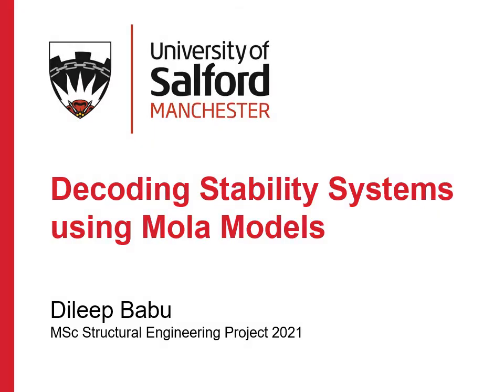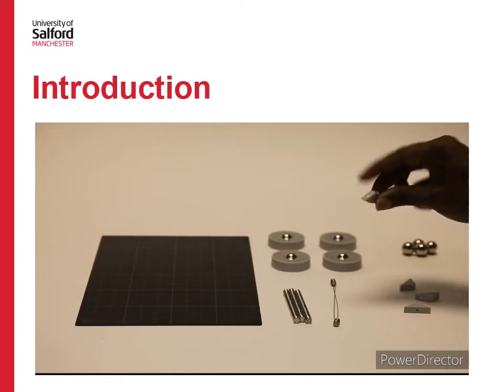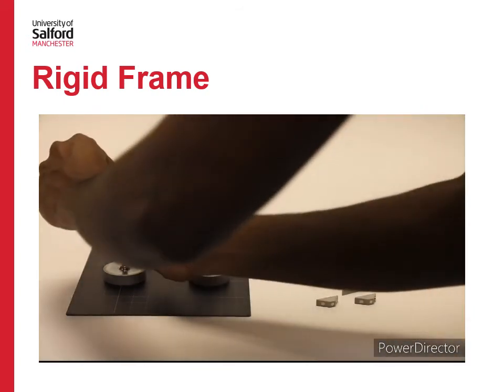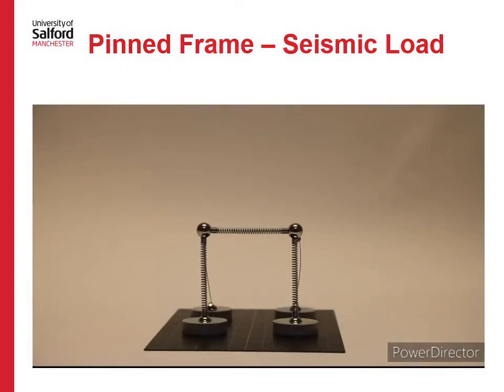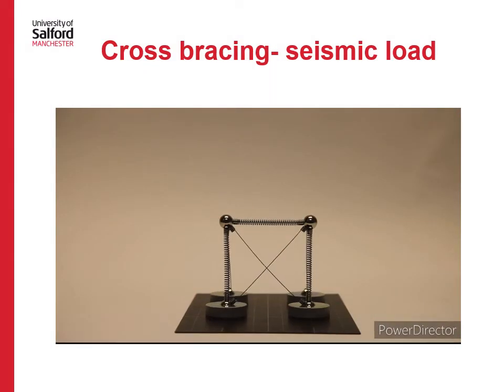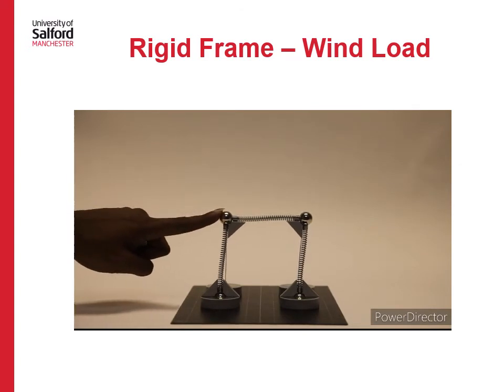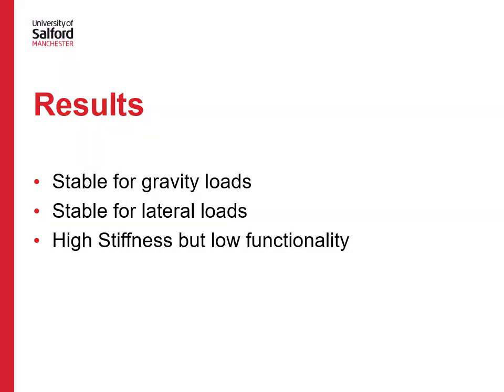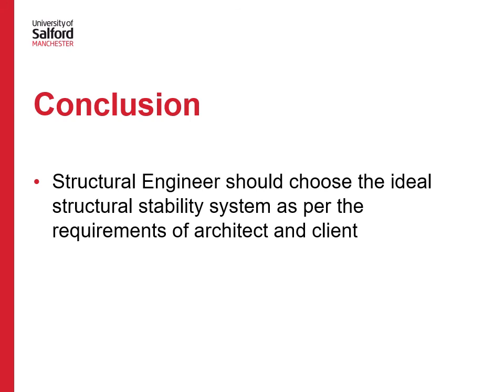Structural Analysis - Stability Systems using Mola Models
The video showcases the experiments done by me in the University of Salford, United Kingdom. It helps the students to understand structural analysis in an easier way. Mola Models are miniature models used to learn structural behaviour which was developed by the Brazilian Architect, Marcio Sequiera.